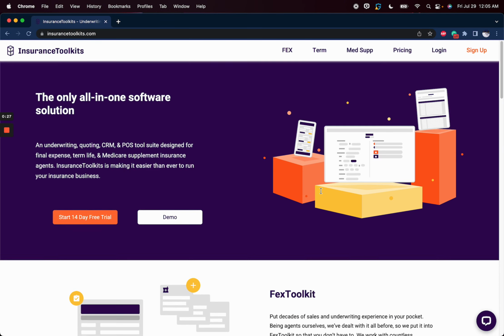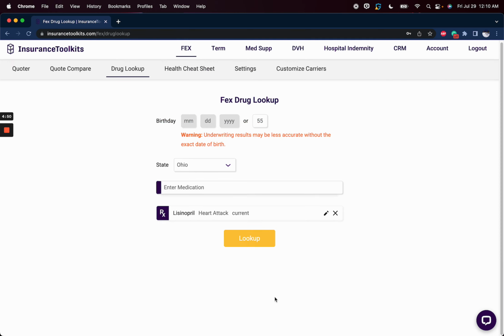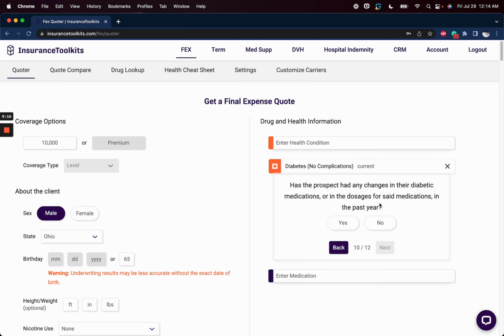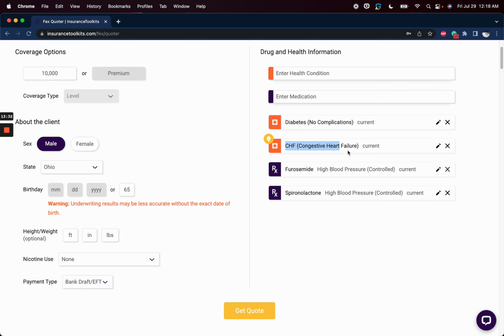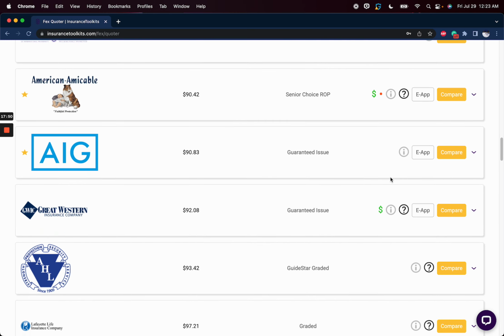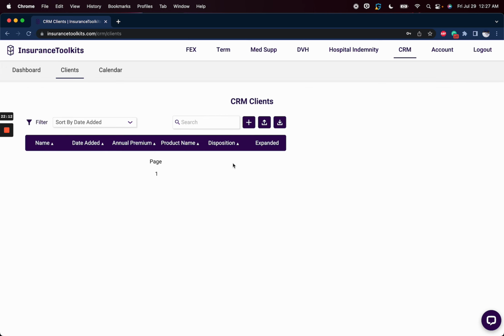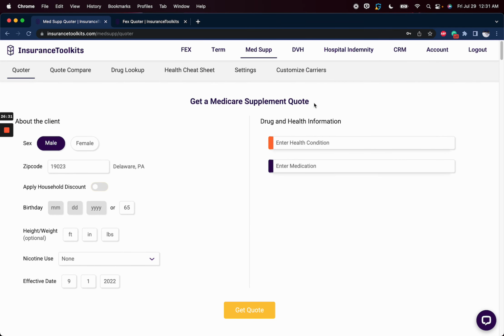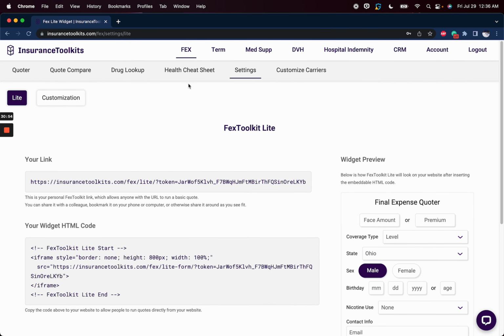Insurance Toolkits Demo - Life & Health Quoting, Underwriting, + POS Software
Whether you are looking for a final expense underwriting tool, a Med Supp quoting platform, or simply a way to make sure your agents are properly able to represent all of the products they are contracted with, we have you covered!

Still have questions?

0:00 - 3:22 - Intro
3:22 - 5:24 - Basic overview
5:24 - 18:56 - FexToolkit Overview + Underwriting Demo
18:56 - 23:19 - Quote Compare
23:19 - 25:23 - TermToolkit
25:23 - 26:33 - Med Supp Toolkit
26:33 - 29:40 - DVH + HIP
29:40 - 31:46 - Conclusion